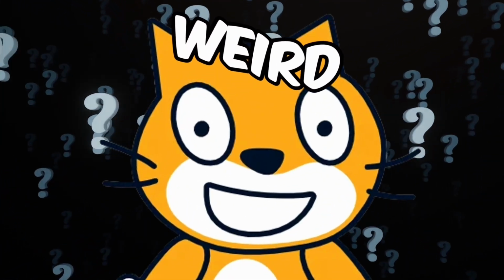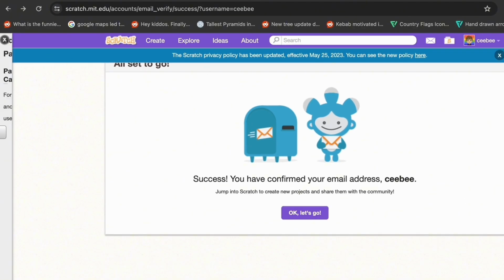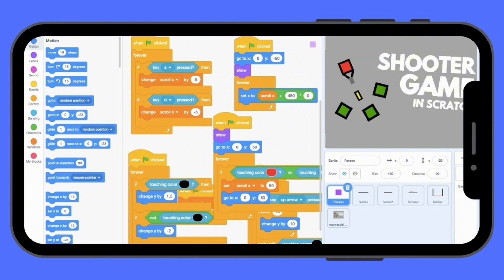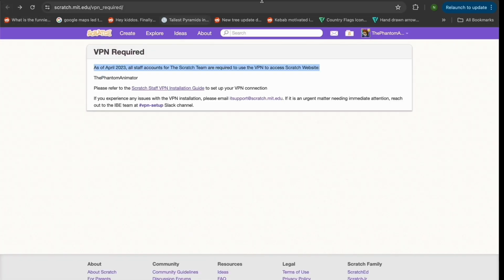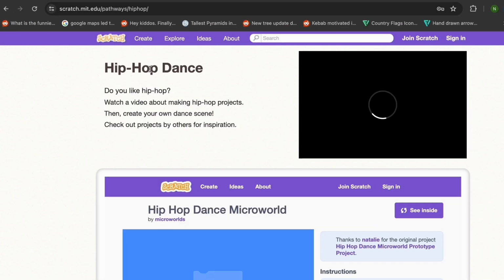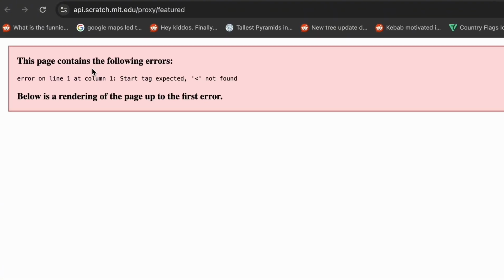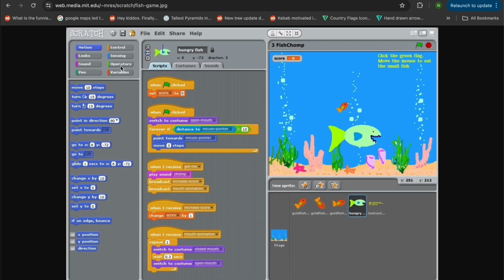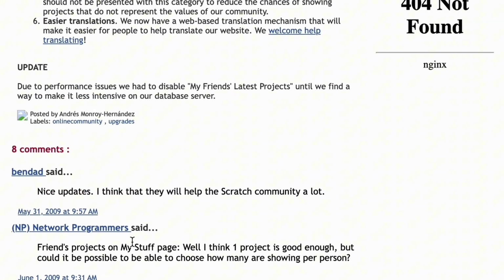WEIRDEST Scratch Pages